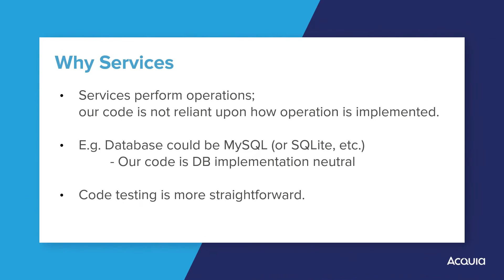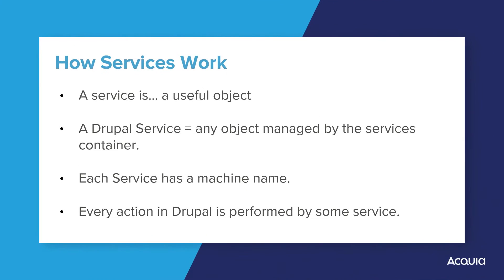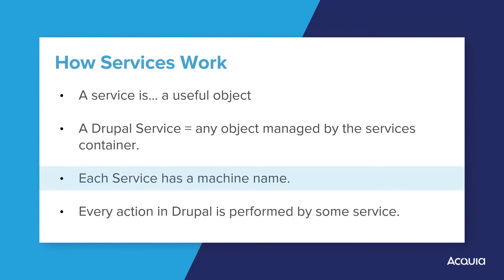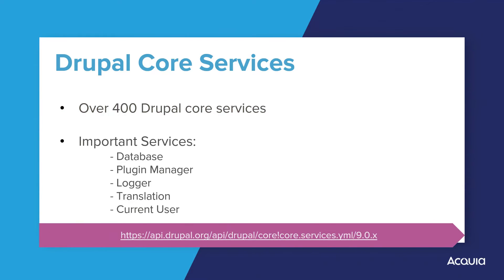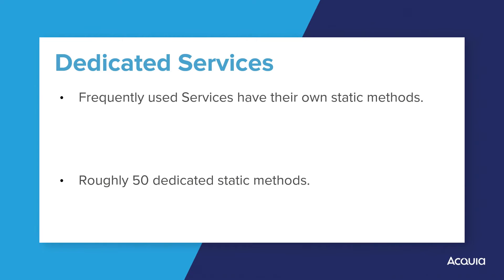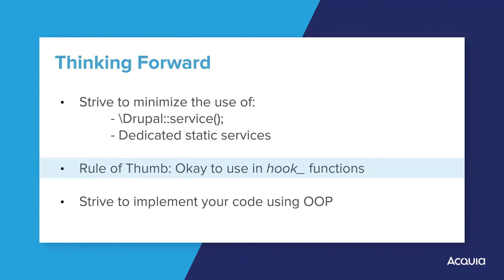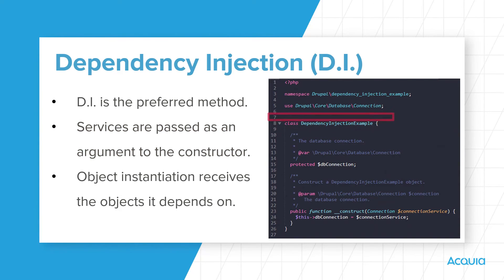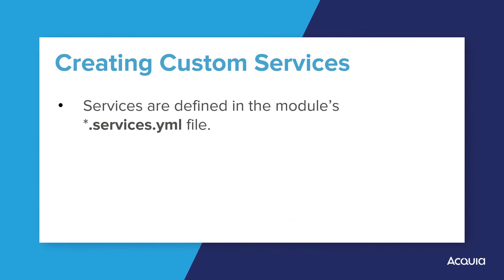8 - Unit 1: Services and the Services Container in Drupal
Services are used to perform consistent operations, like accessing the database or sending an e-mail. So for example, rather than use PHP's native MySQL functions to write or read data, we instead use the Drupal core-provided database service to perform the operations. In this way, our code can simply access the database without having to concern ourselves about whether the database is MySQL or S.Q.L.ite, or other. In fact that database server could in theory be totally swapped with a different database provider, and as long as our code uses the database service, we wouldn’t have to change our code at all.

Comparably, when sending an email, the mechanism for sending email could be SMTP or it could be some other method such as an API call to external mail service, but our code just needs to simply tell Drupal’s email service to send an email.

This service abstraction is also very beneficial for testing code. By leveraging PHPUnit tests, it is easier to test the actual business logic of the code separate from the service implementation.